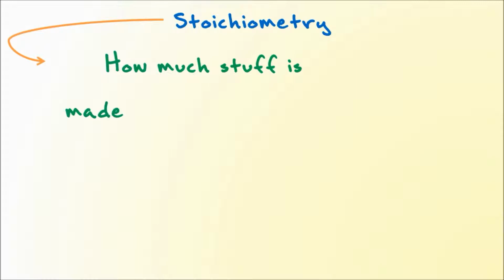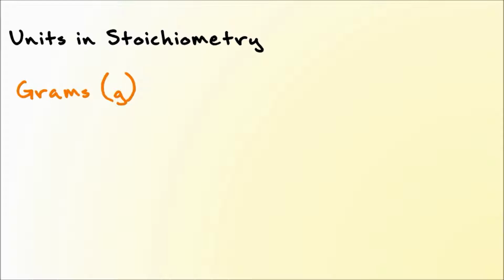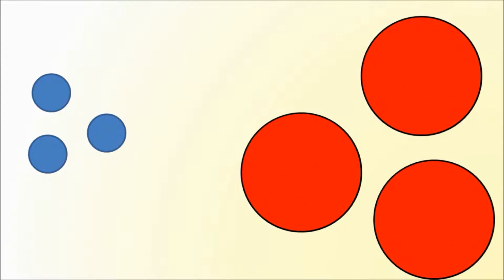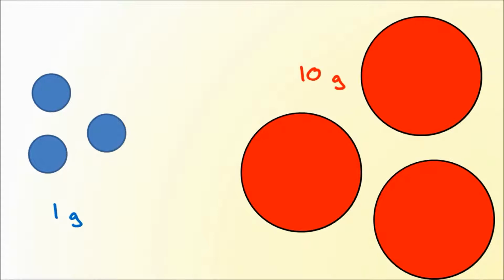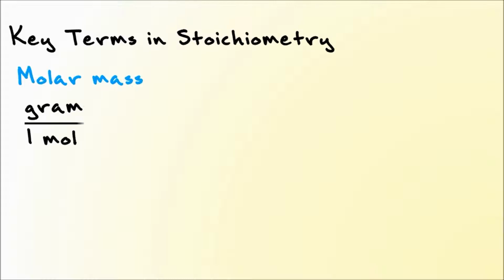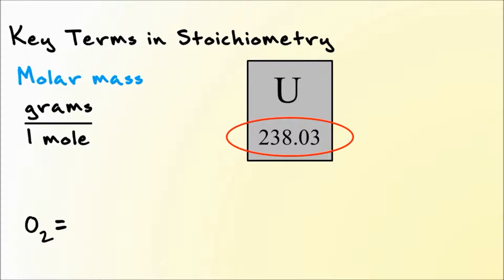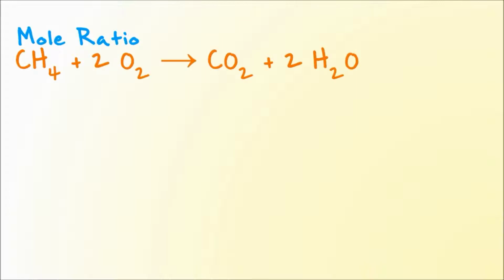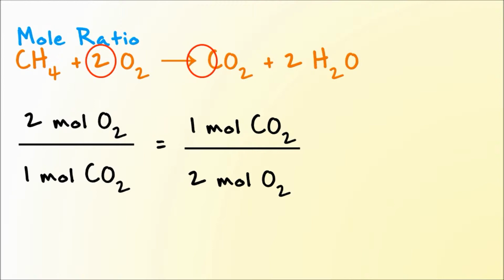Stoichiometry Basics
One of the most useful things to know for AP chem! Learn about moles, molar mass, and mole ratios and the different types of problems typically on stoichiometry tests. Also, check out how to do these problems in our other videos!